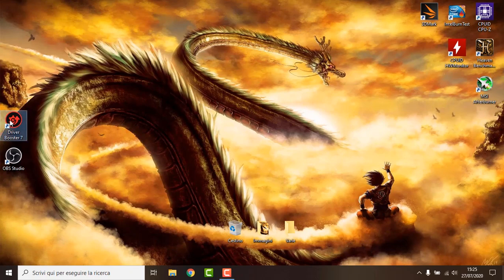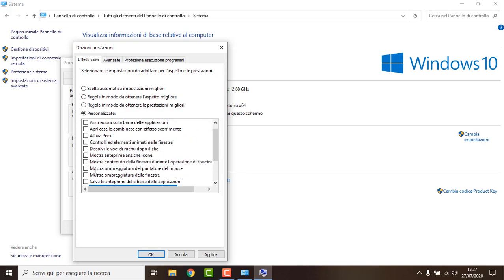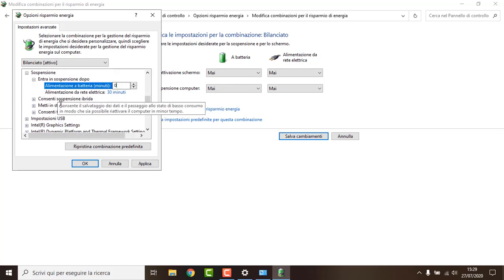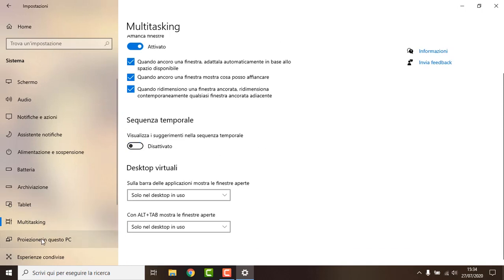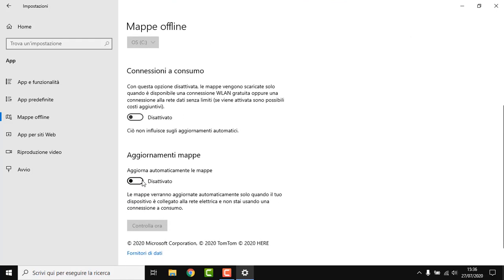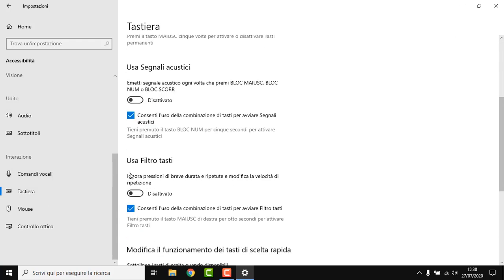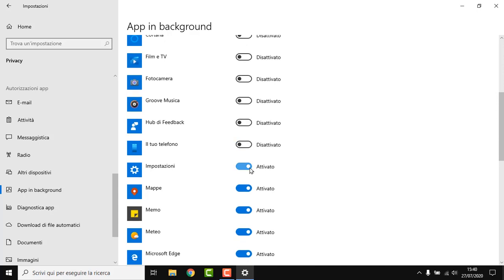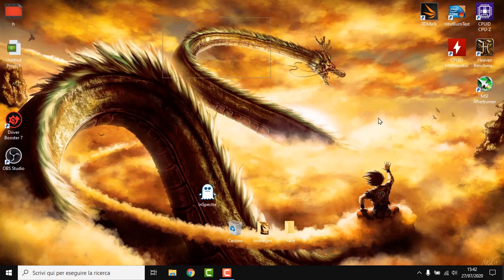How I Optimize Windows for Gaming and Productivity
Today we are taking a look at what I do every time I have to speed up an old or a new computer, to make it faster for gaming and for an overall better experience. We are currently on Windows 10 Update 2004 (July 2020), but it's gonna work for older and newer versions as well. This guide does not require you to download any additional software, the only thing you might want to download, if you are on an Intel platform, is Inspectre.

I also made a full guide about it, showing the performance difference, you might want to check that one out: